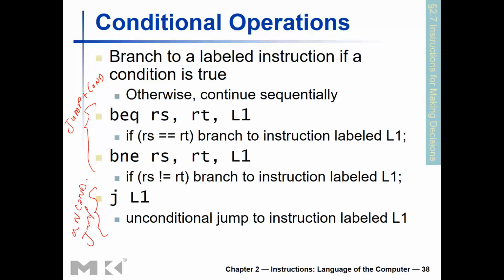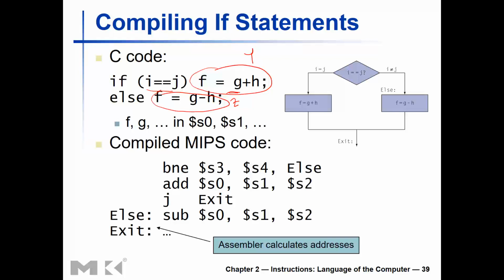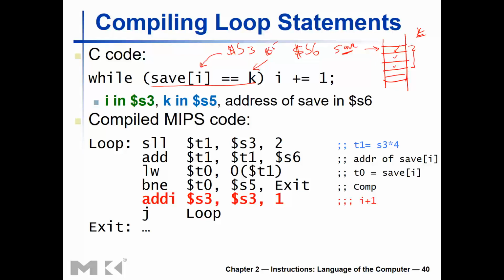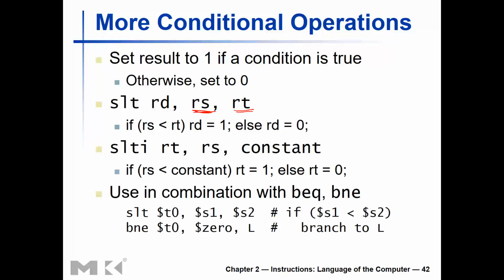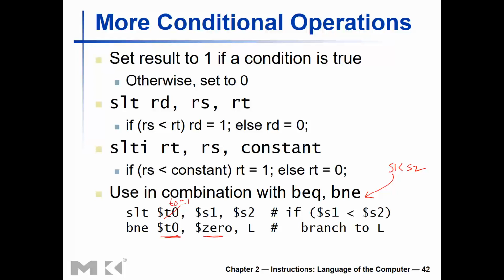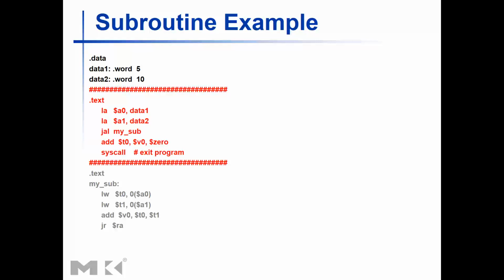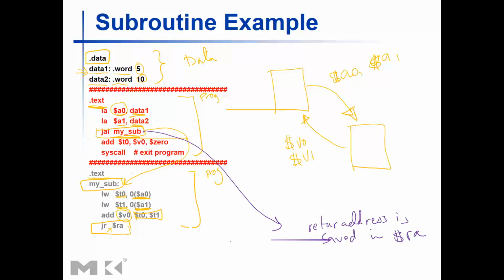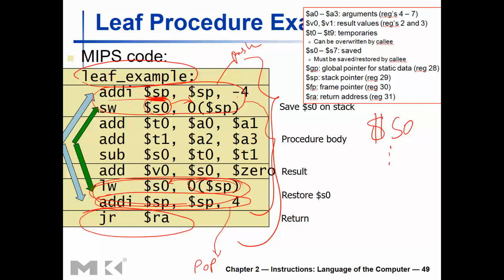Computer_organization_Ch2_Instructions_part_3